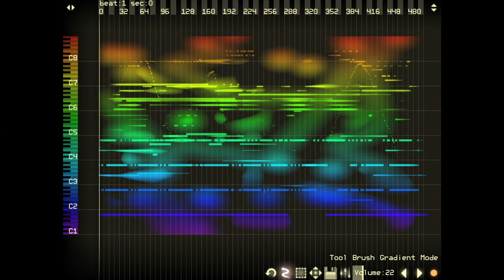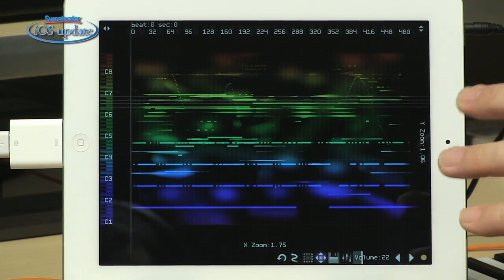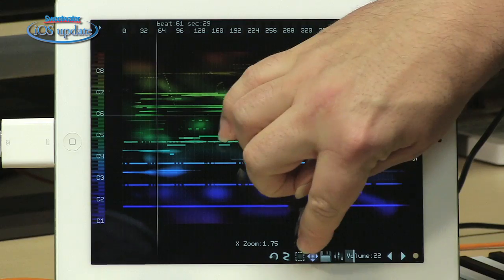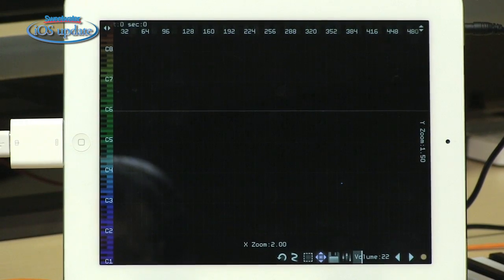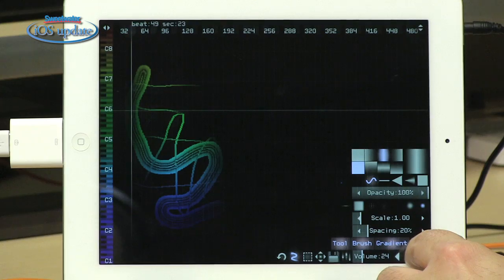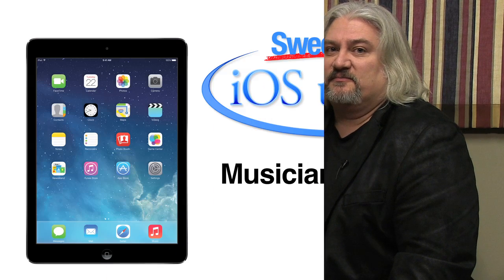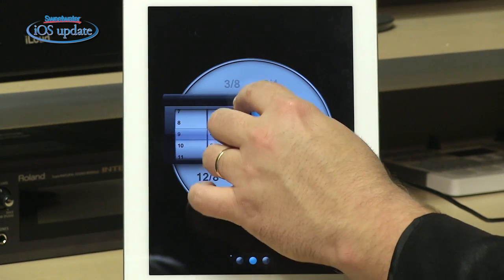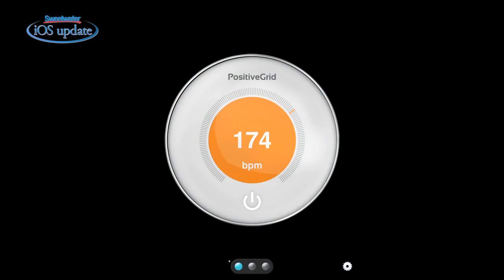Virtual ANS App and Beats Metronome App Demo - Sweetwater's iOS Update Vol. 63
Learn more about these and other music-related apps at Sweetwater

In this episode, Mitch tries out a unique synthesizer app by Alexander Zolotovm, "Virtual ANS". He also tries out the Beats Metronome app, a very flexible and easy to use metronome app. Enjoy the demo, then click the link above to get these and other music-related apps!